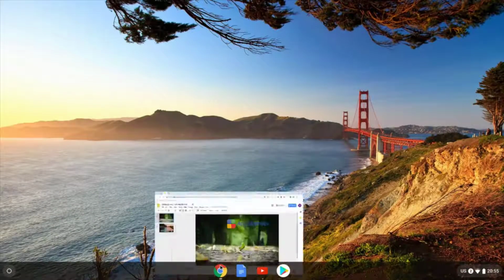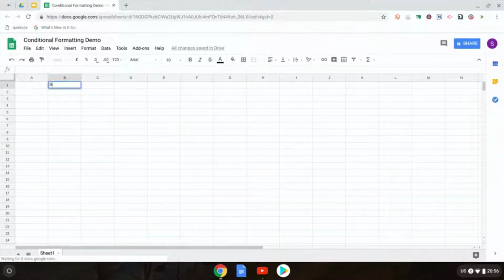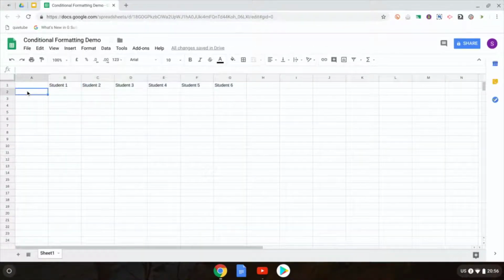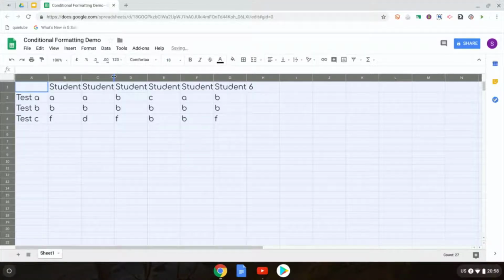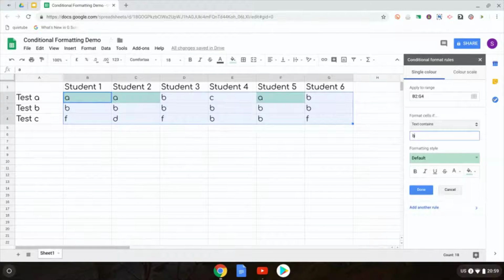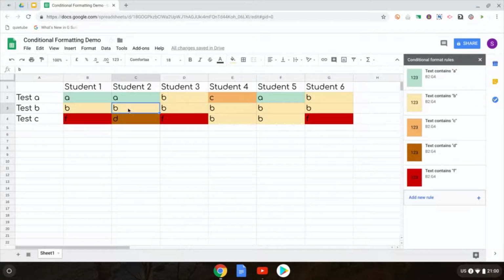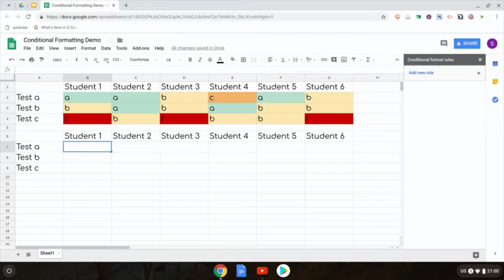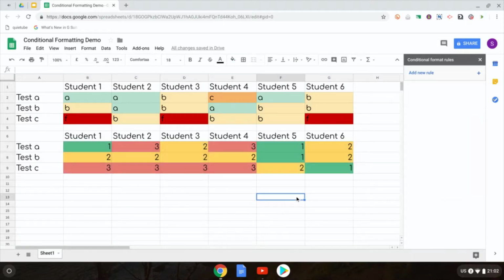Conditional Formatting | Tips and Tricks Episode 13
Conditional Formatting allows you to instantly visualize data, identify exceptions, and make decisions faster. It’s an essential skill for data analysts, finance professionals, and students alike.

This episode is your complete guide to unlocking the power of dynamic cell formatting.